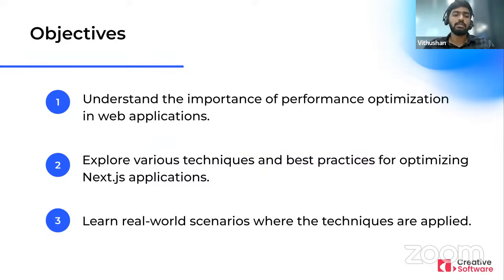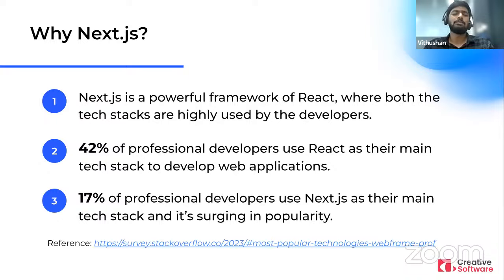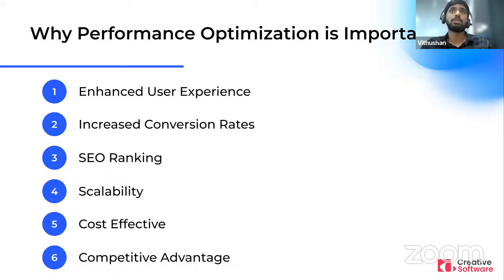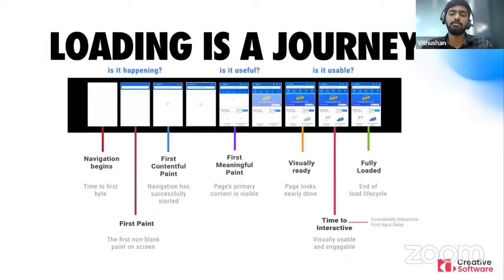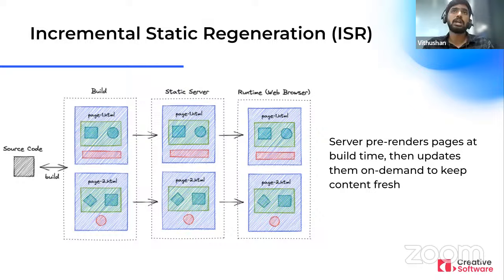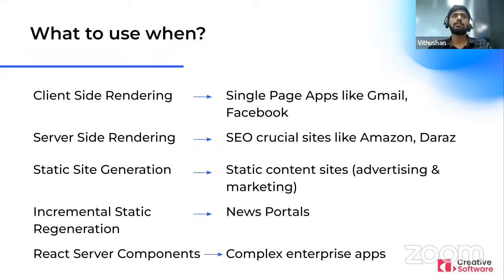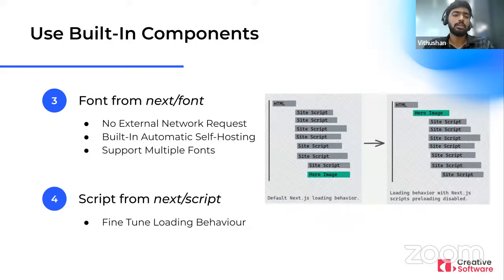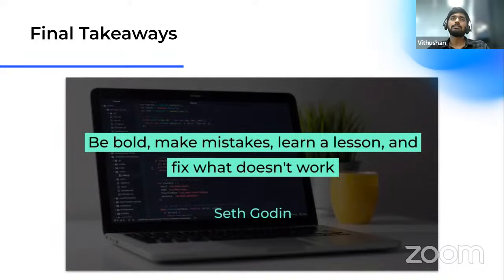Next.js Performance Optimization Techniques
React developers, this one’s for you! 📈 Join our webinar with Vithushan Jeyasothy to learn powerful techniques for optimizing your React apps.